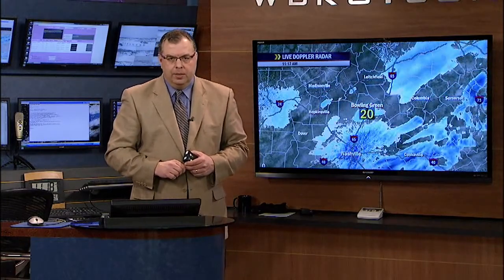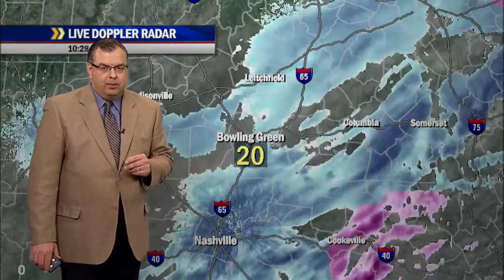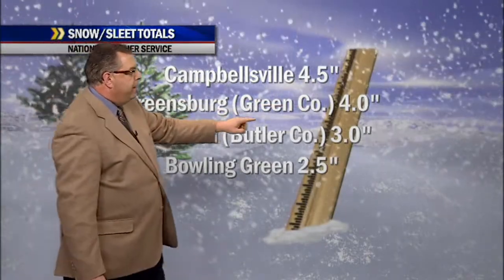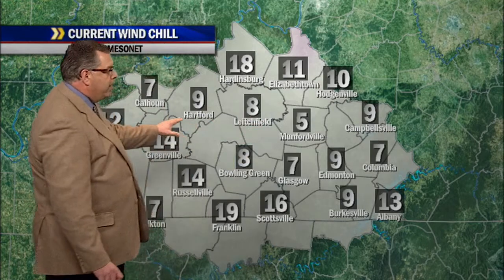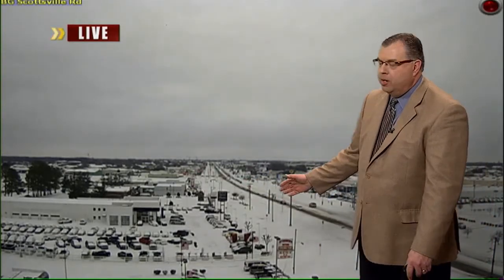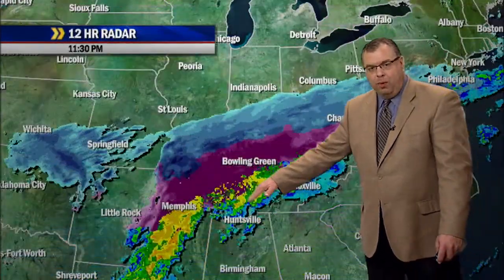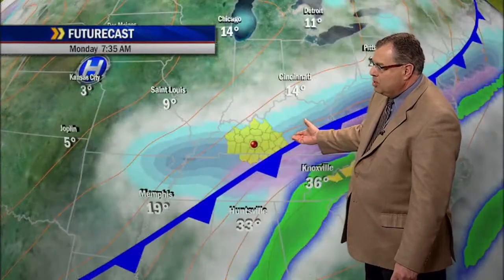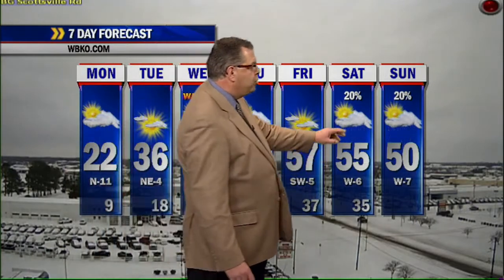Chris Allen's Monday 3/3/14 Midday Update